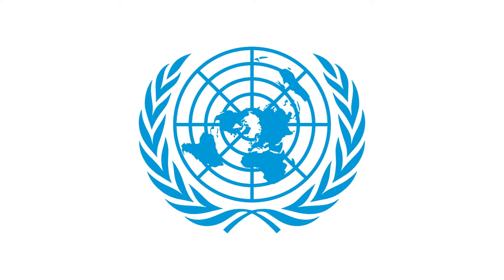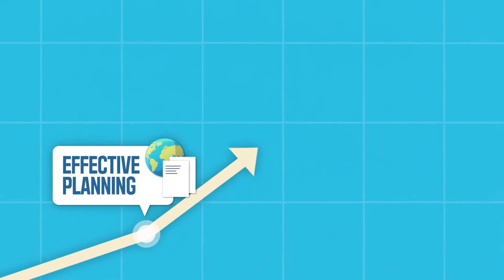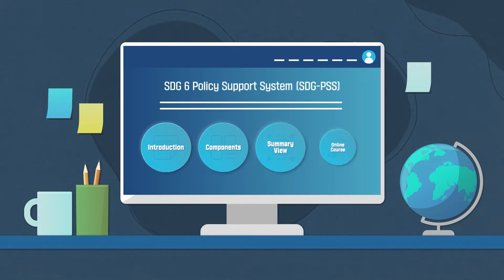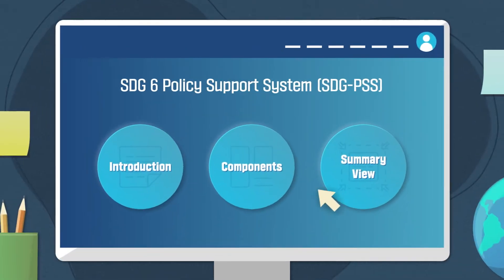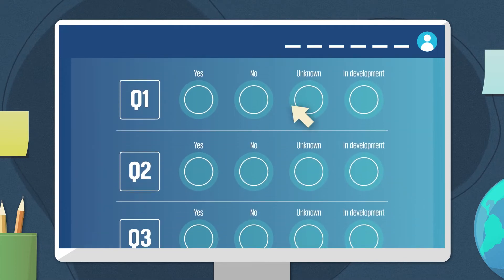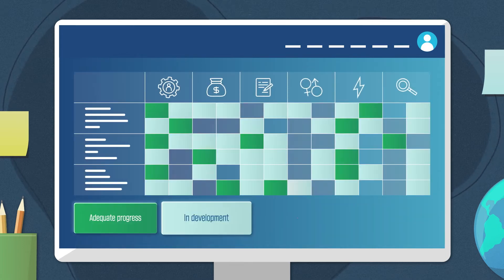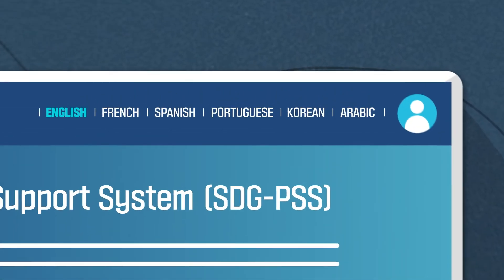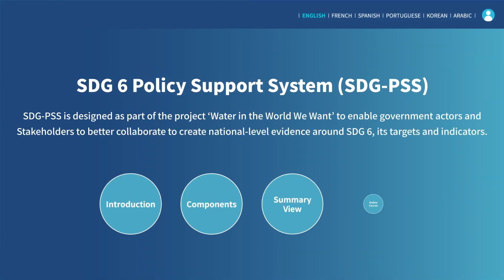What is the SDG 6 Policy Support System (SDG-PSS)?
This tool was designed to generate evidence on the enabling environment of SDG 6 through a framework that shows strengths and weaknesses and missing data across all SDG 6 targets and indicators, and consists of the following components: Capacity Assessment; Finance; Policy and Institutional Assessment; Gender Mainstreaming; Disaster Risk Reduction (DRR)/Resilience Mainstreaming; and Integrity. These components are a result of a collaborative approach between project partners and were chosen as they allow a better understanding of the enabling environment for achieving SDG 6. SDG-PSS also monitors and evaluates another component of SDG 6, ‘Status’ – which gives an overview of trends for targets and indicators of the goal.

The tool and its online course for capacity building are currently available online in English, French, and Spanish languages.

The SDG 6 Policy Support System (SDG-PSS) is a collaborative project of United Nations Office for Sustainable Development (UNOSD) and the United Nations University Institute for Water, Environment and Health (UNU-INWEH), in partnership with the Ministry of Environment of Republic of Korea (MOE), Korea Environment Corporation (K-eco) and national partners from Tunisia, Costa Rica and Pakistan – the Regional Hubs countries.